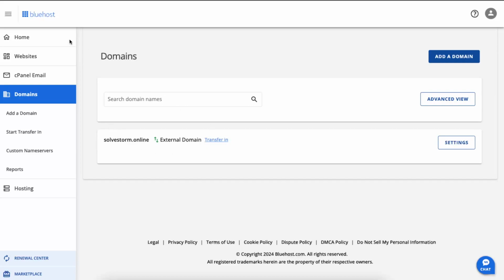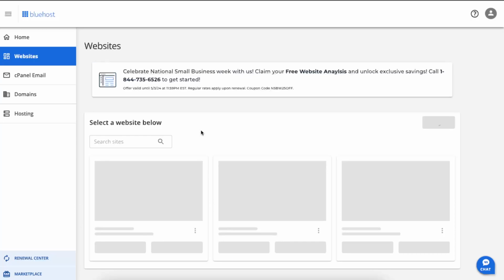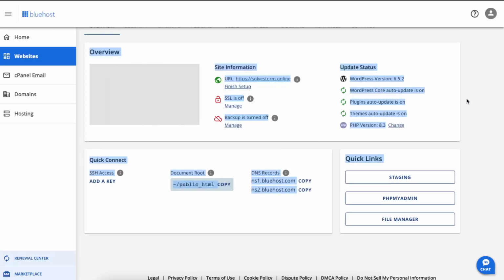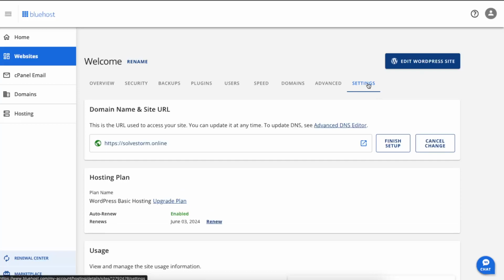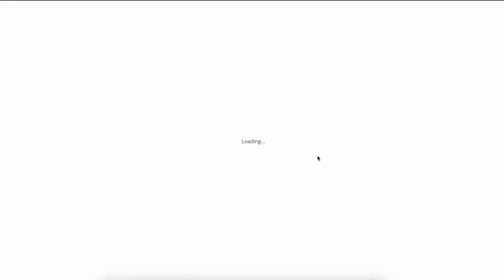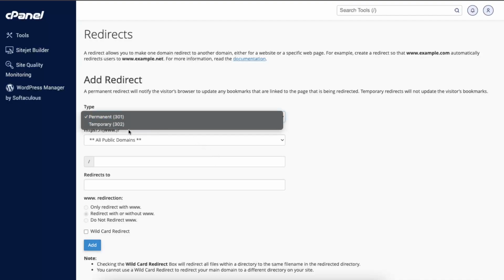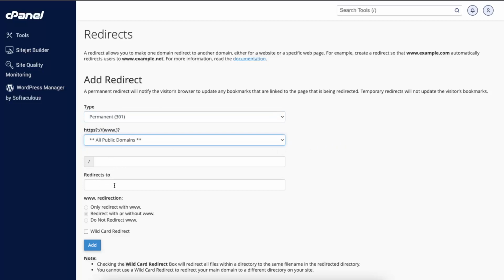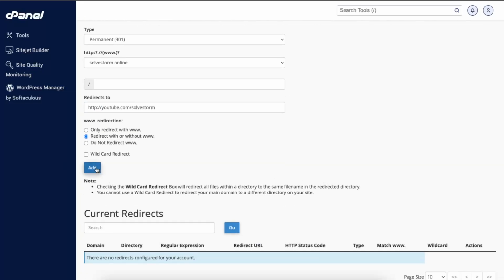How To Redirect Domain On Bluehost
In this video I show you How To Redirect Domain On Bluehost Hosting!